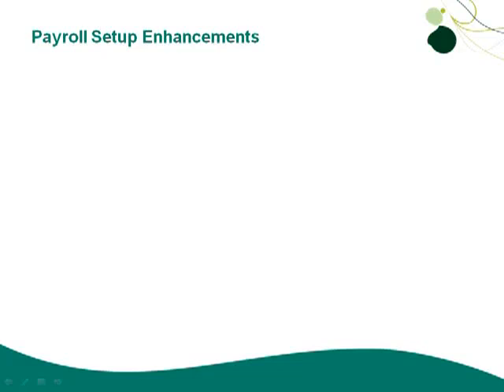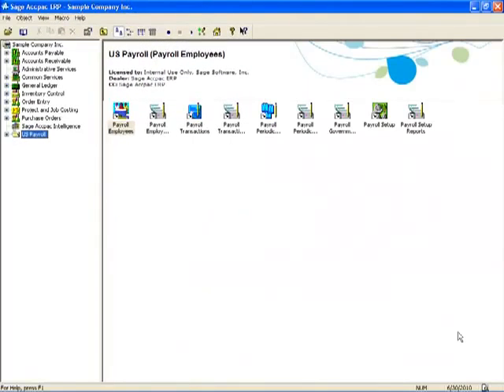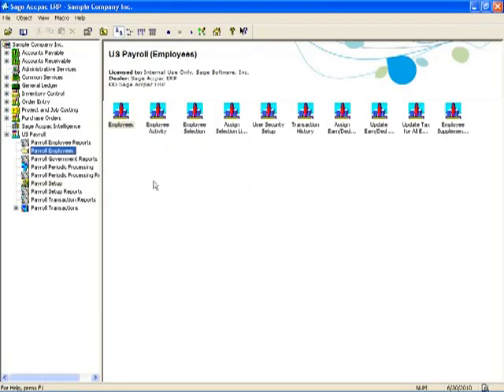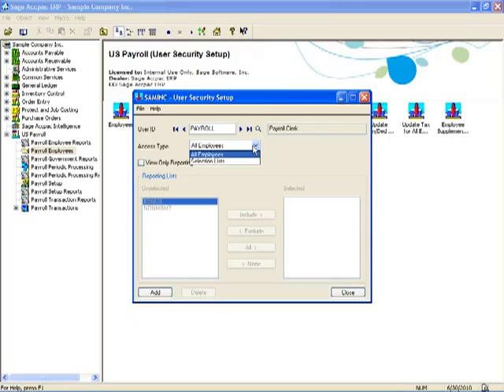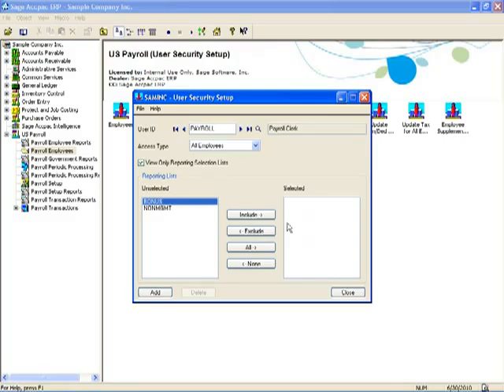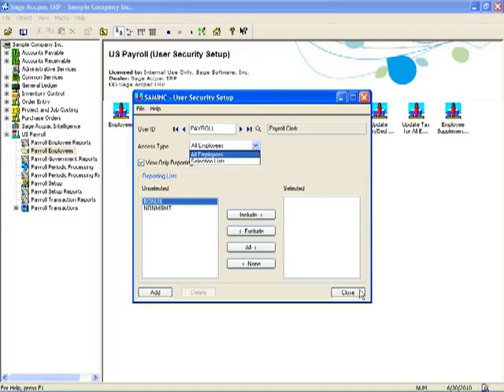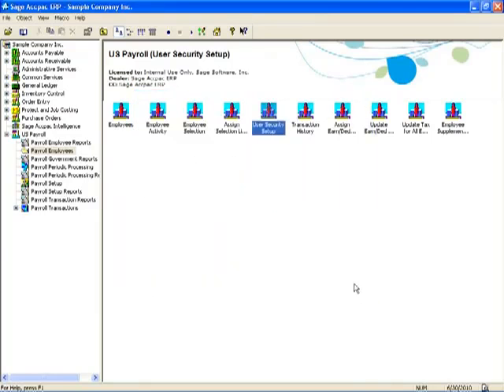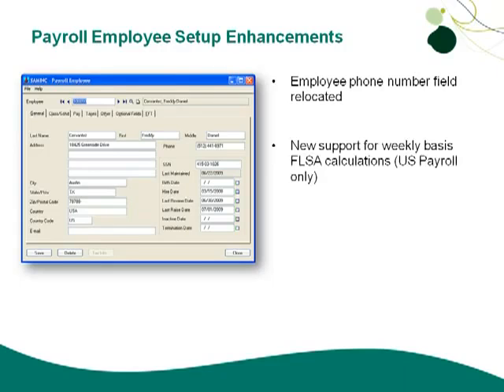Sage ERP Accpac Payroll Setup version 5 6